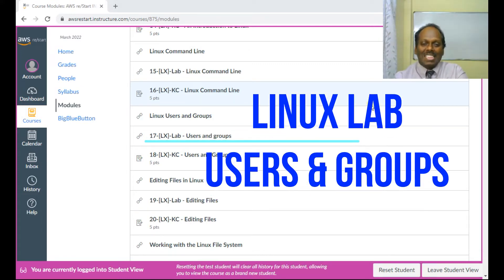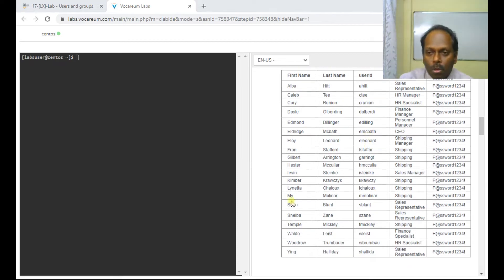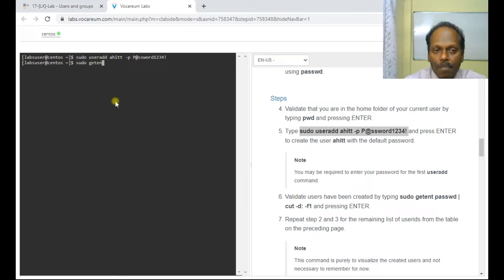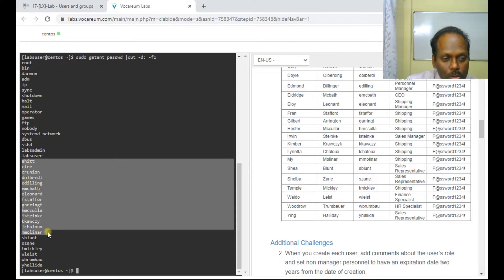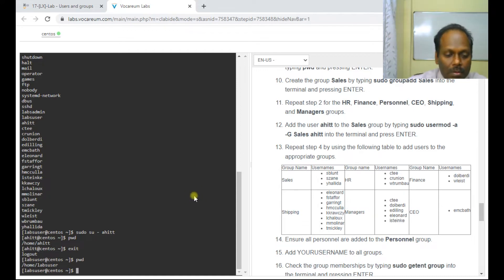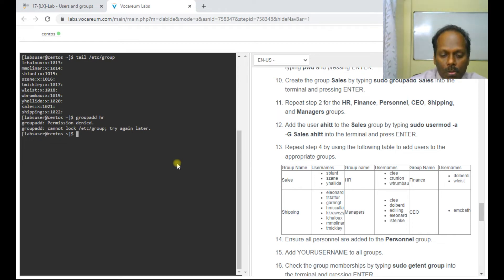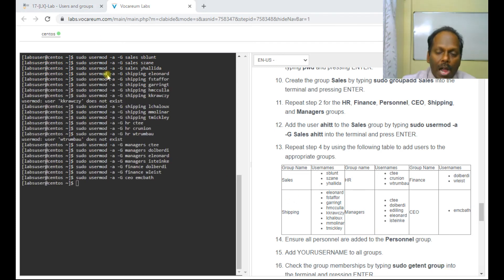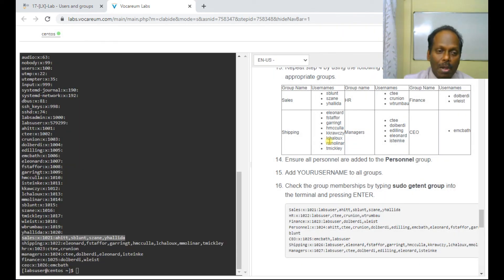17-[LX]-AWS reStart Lab - Users and groups - Anand K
17-[LX]-Lab - Users and groups
Linux Lab - Creating Users and Groups - Anand K